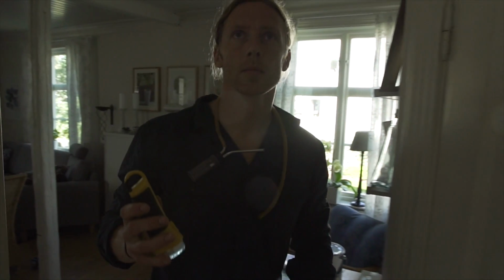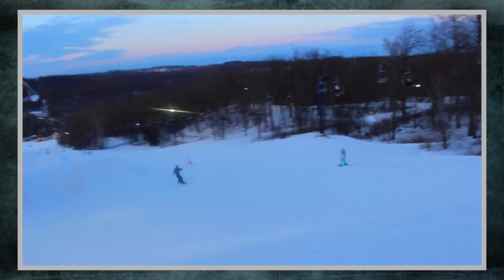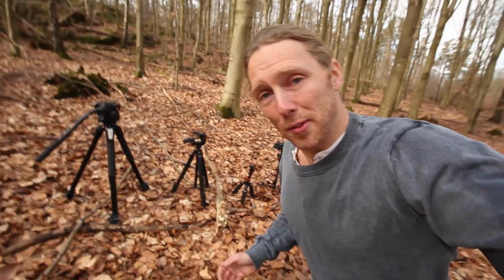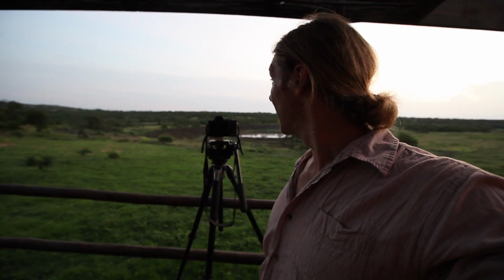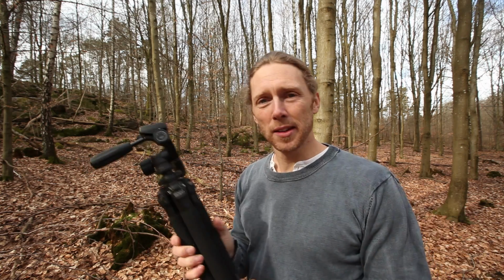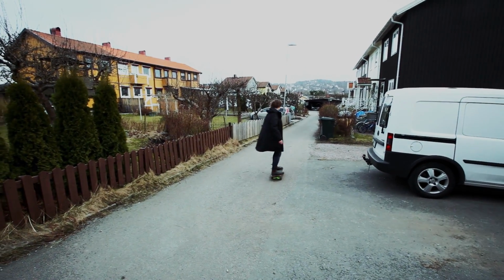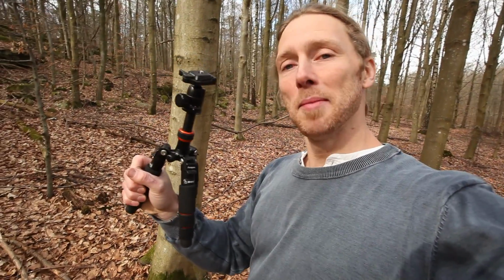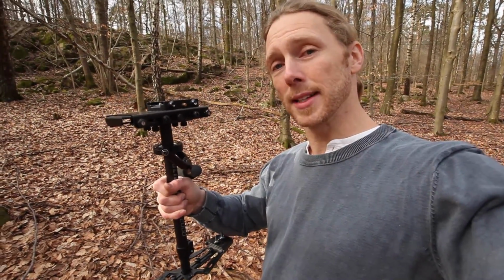3 General Tips on How to Improve Your First Video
Join the community so we can make science communication and teach others to do the same!

You are new to filmmaking but you love it. You are bringing your camera with you to document trips and adventures and you have done a little bit of editing. Now you are ready to add a few new tricks to your next video. Perfect! Then these tips might be just right for you. Enjoy, and good luck with your filming!

Want to take better video? You're in luck!
↓ More info and sources below ↓

Our GEAR:
Our Camera
The Adventure Camera Bag
Main Lens
Macro Lens
Telephoto Lens
MegaWide Lens
On-camera Mic
Moving Timelapse setup
Our Filmmaking Book!!!
(if you buy from any of these links you help support us)

Can’t wait through 2018 for all our new 52Things? Here are 52 ready-to-go and worth your time

Special thanks to our Patrons: You all are AMAZING and AWESOME!